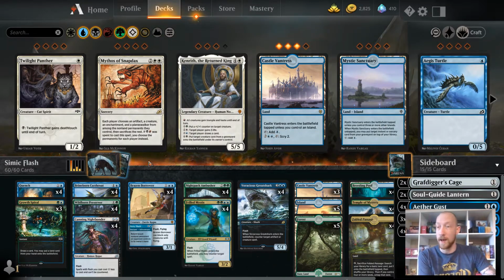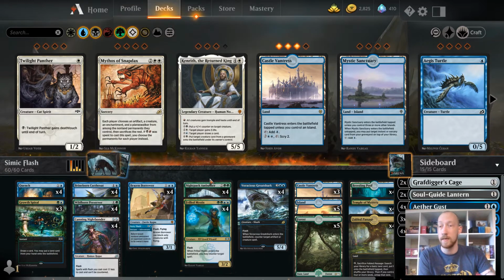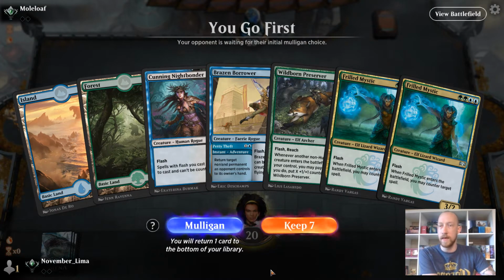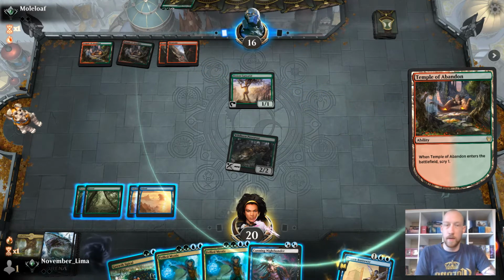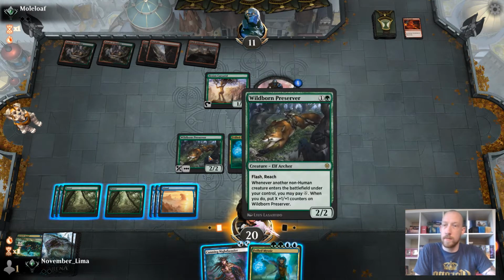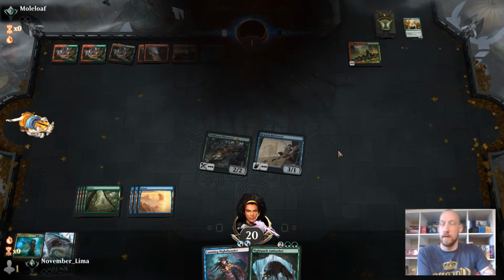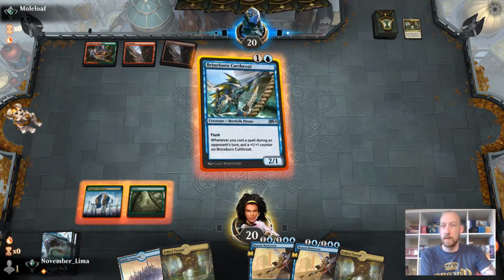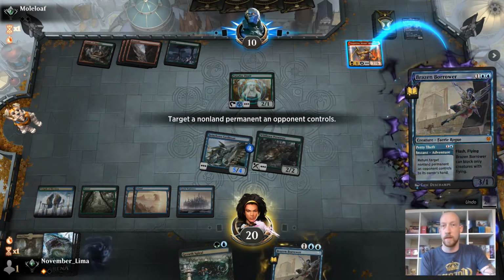Simic Flash taking advantage of new meta! MTG Arena BO3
Simic Flash has been powerful for some time now, and especially in a developing Meta, this deck will tear the ladder up. List originally came from Killa Dub (Kenneth Bodenbach).

Deck
3 Growth Spiral (RNA) 178
4 Fabled Passage (ELD) 244
4 Temple of Mystery (M20) 255
4 Breeding Pool (RNA) 246
3 Castle Vantress (ELD) 242
4 Quench (RNA) 48
4 Frilled Mystic (RNA) 174
4 Nightpack Ambusher (M20) 185
4 Brazen Borrower (ELD) 39
4 Cunning Nightbonder (IKO) 219
5 Forest (UND) 96
4 Wildborn Preserver (ELD) 182
5 Island (UND) 90
4 Brineborn Cutthroat (M20) 50
4 Voracious Greatshark (IKO) 70

Sideboard
2 Grafdigger's Cage (M20) 227
4 Mystical Dispute (ELD) 58
4 Aether Gust (M20) 42
2 Soul-Guide Lantern (THB) 237
3 Negate (M20) 69